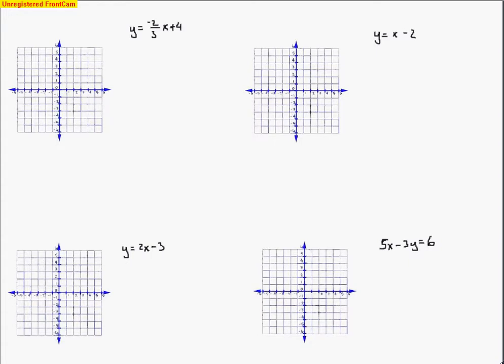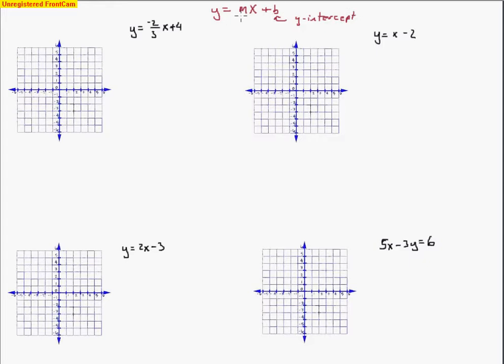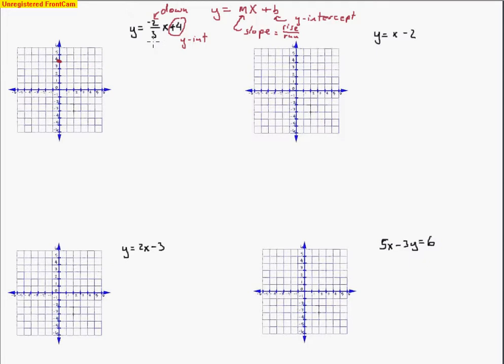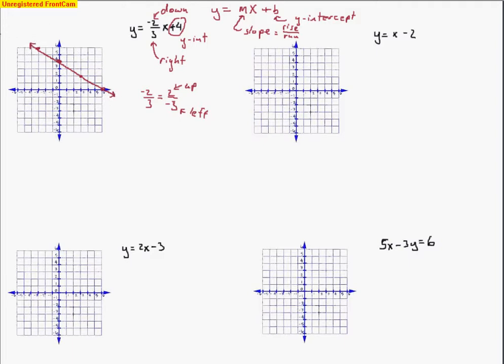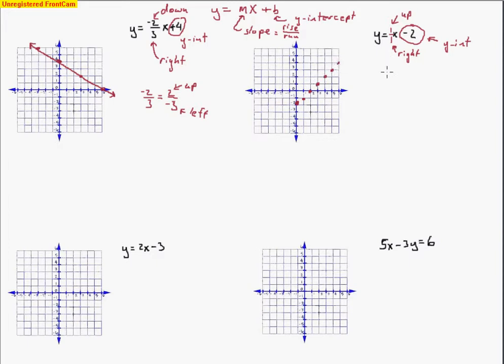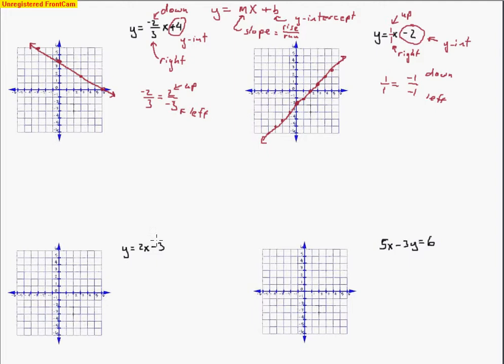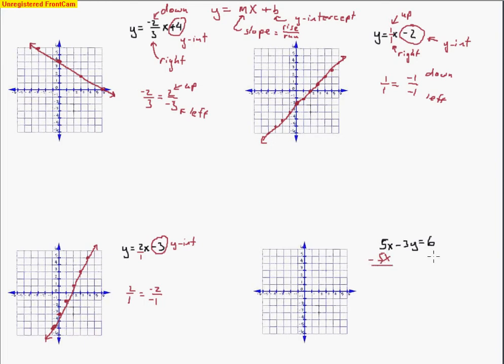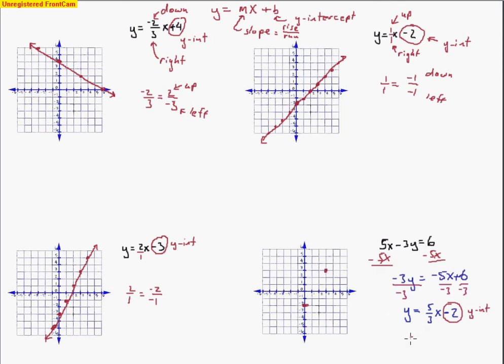Algebra B Day 136 Part 2 (Graphing Lines Using Slope Intercept Form 5-5)